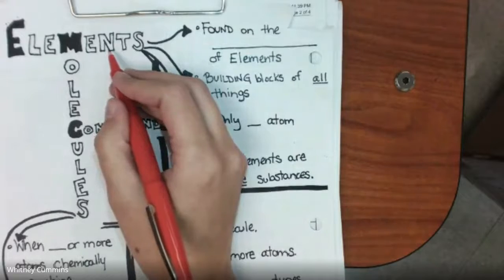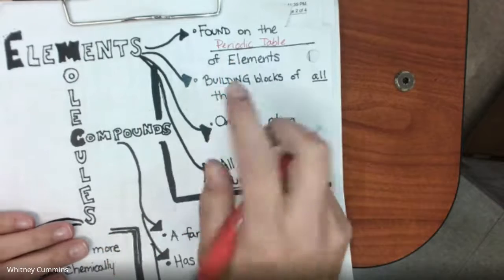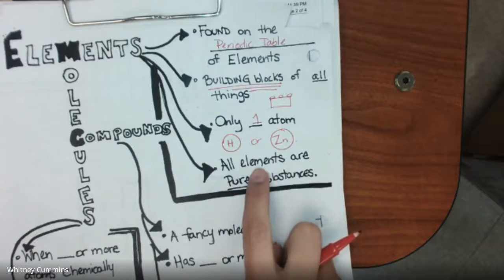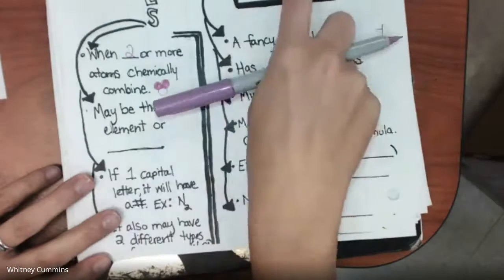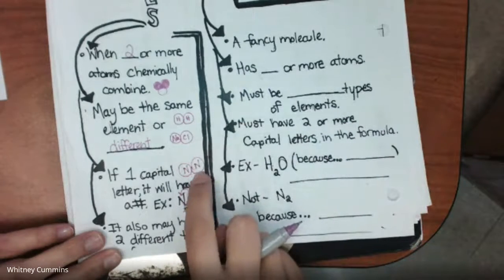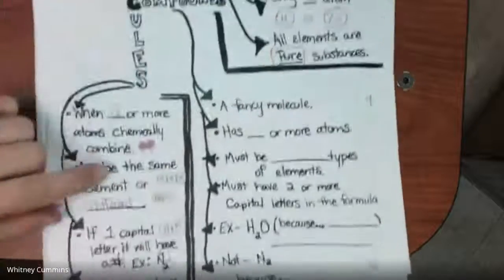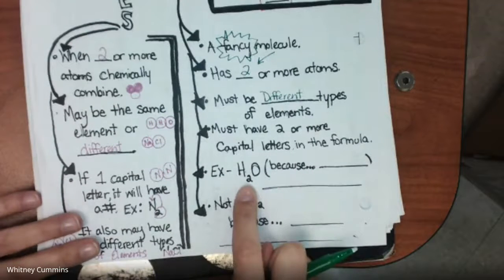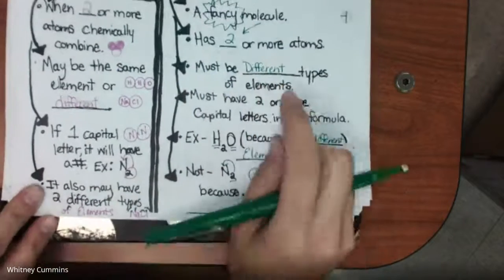What is the difference between an Element, Molecule, and Compound